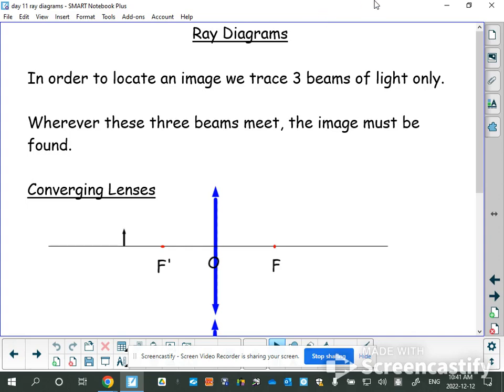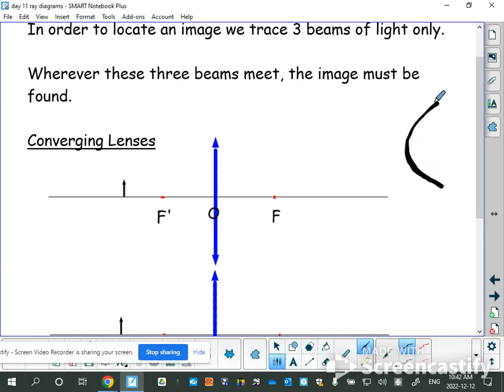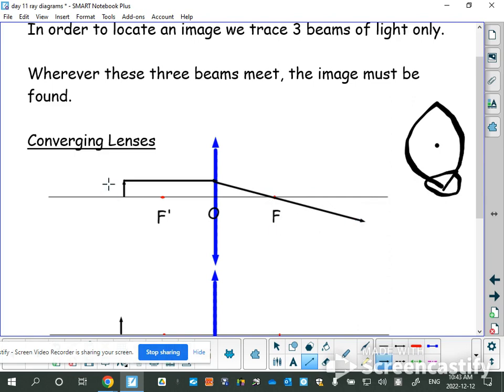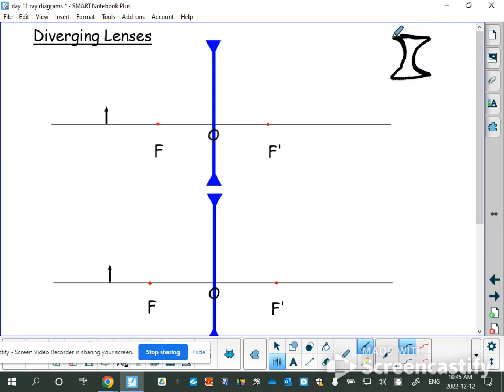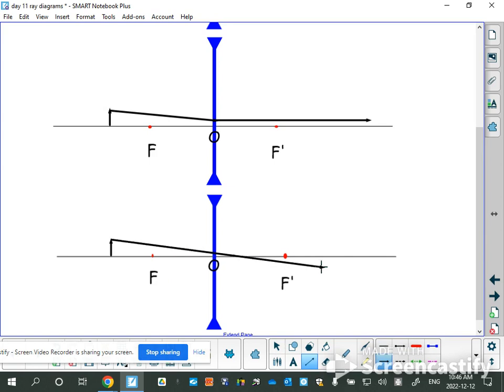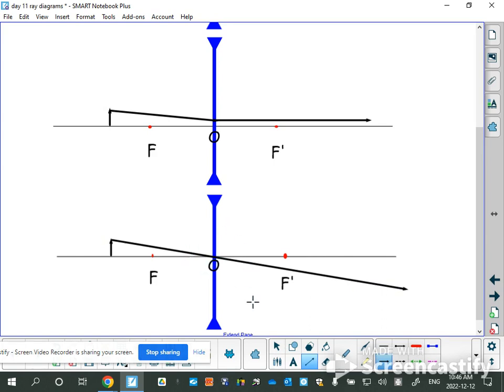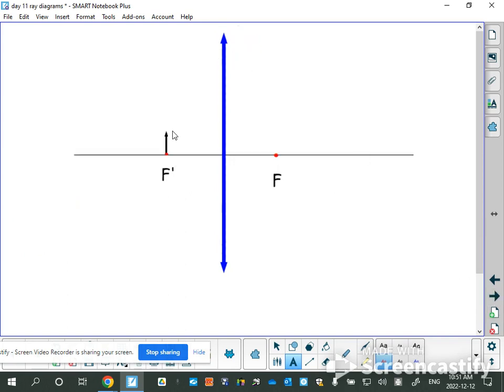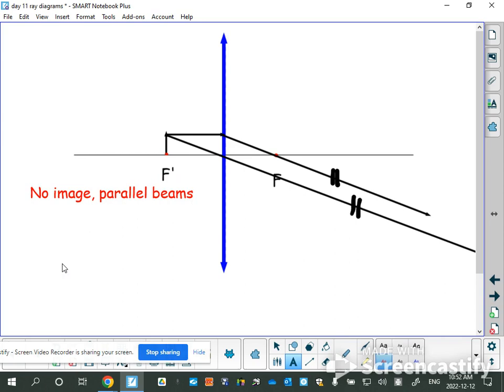Lens Ray Diagrams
This video goes through some examples of ray diagrams for converging and diverging lenses.